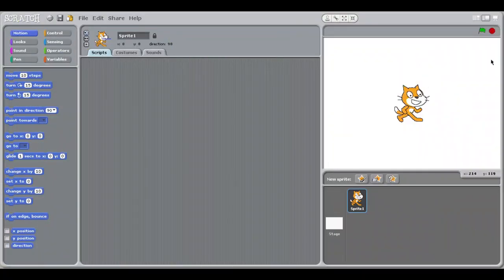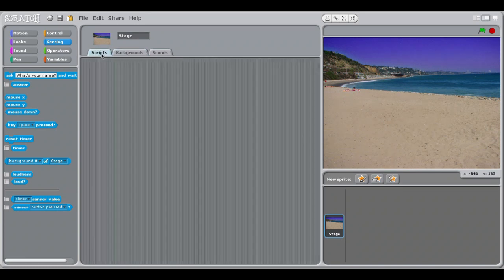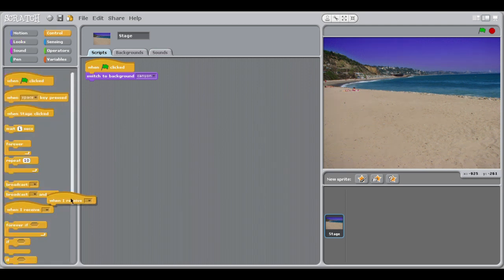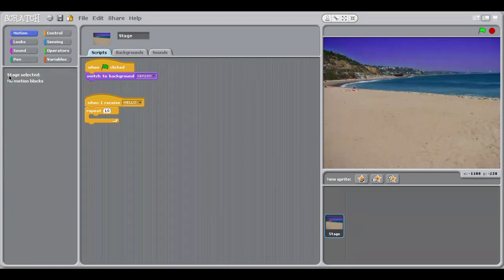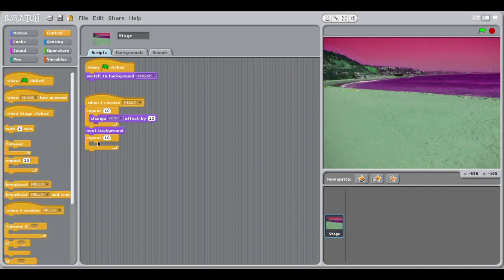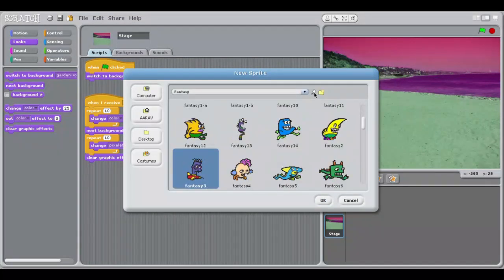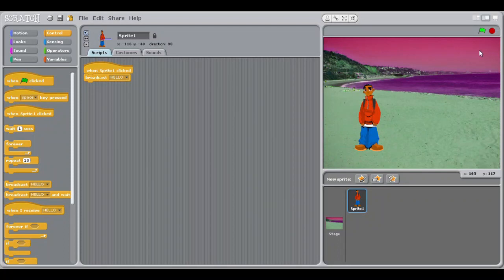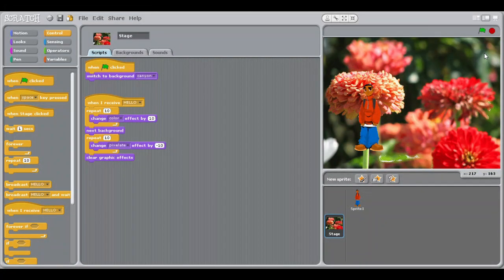PROGRAM -06 😊II SCRATCH😇II LIFE IS BEAUTIFUL WITH AARAVSWATI🙂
HELLO FRIENDS !🤩

THIS IS MY NEW PROGRAM -06 😎 OF SCRATCH AND NEW VIDEO.ITS EASY . IT'S FOR CLASSES 06 AND ABOVE☺. YOU CAN CREATE MANY MOREGAMES LIKE THIS ..🤩🥰

PLS🙏🏻
AND
TO OUR
CHANNEL.💛